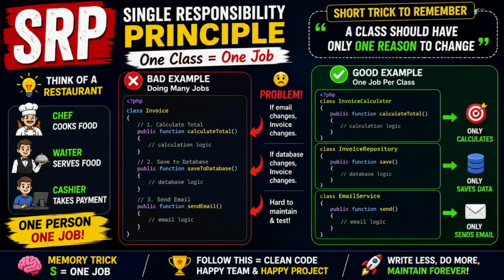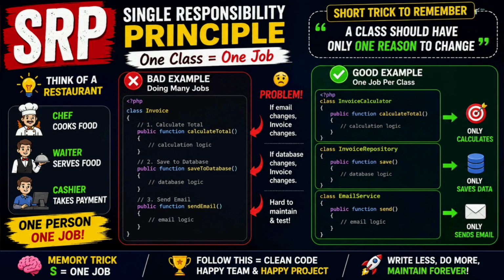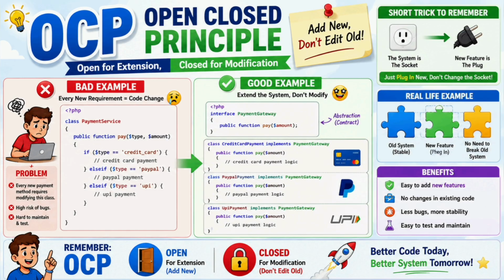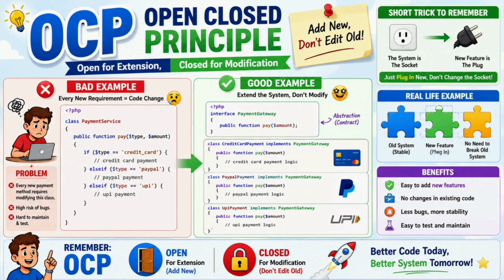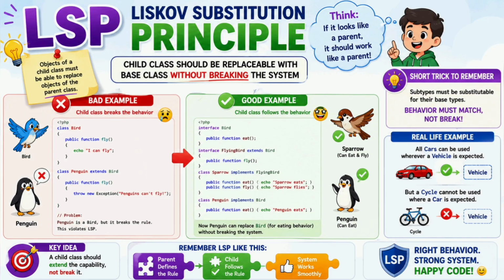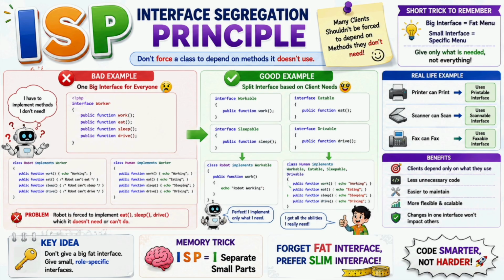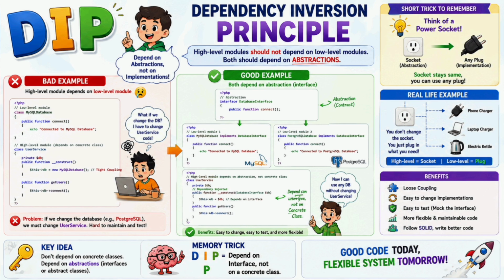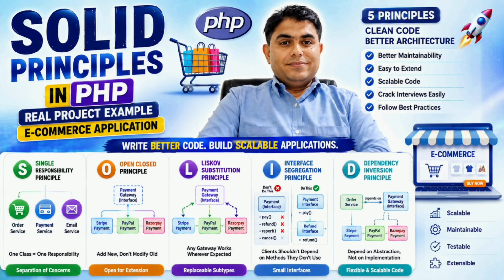SOLID Principles in PHP Explained with Real Project Examples 🚀| Crack PHP & System Design Interviews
🚀 Master SOLID Principles in just 20 minutes with real-world E-commerce project examples!

Are you preparing for PHP, Laravel, Java, Node.js, NestJS, or System Design interviews? Then this is one of the most important software engineering videos you'll ever watch.

🎯 Along with:

Real E-commerce Project Examples
Easy Memory Tricks
Clean Architecture Concepts
Practical PHP Examples

Whether you're a beginner or an experienced developer, understanding SOLID principles will help you write cleaner, maintainable, scalable, and production-ready code.